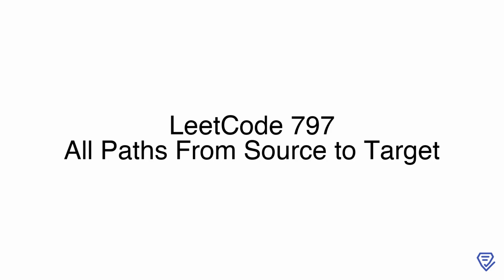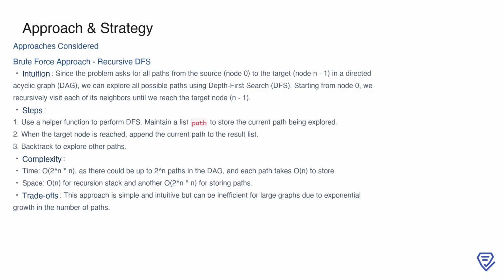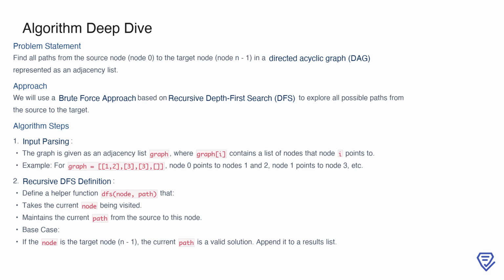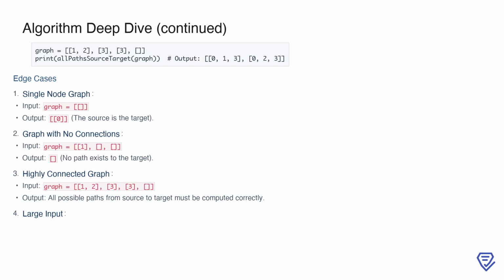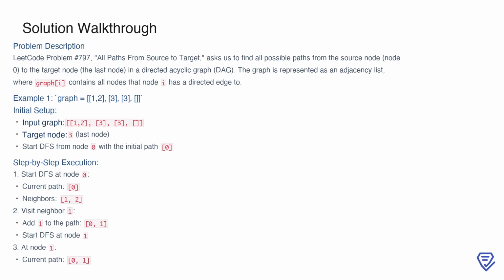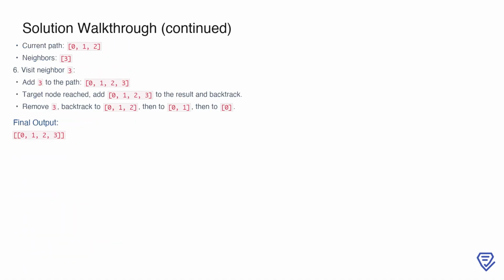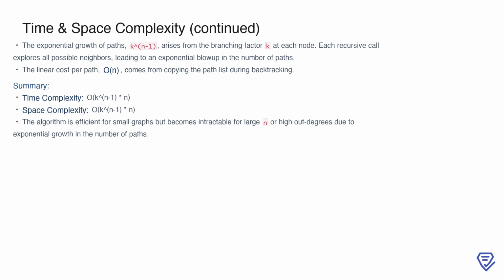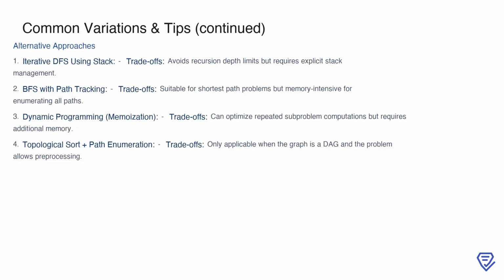LeetCode 797: All Paths From Source to Target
Difficulty: Medium

⏱️ Timestamps:
00:00 - LeetCode 797: All Paths From Source to Target
00:18 - Problem Statement
01:01 - Problem Statement (continued)
01:41 - Problem Statement (continued)
02:26 - Problem Statement (continued)
03:24 - Problem Statement (continued)
03:51 - Approach & Strategy
04:57 - Approach & Strategy (continued)
05:58 - Approach & Strategy (continued)
07:01 - Approach & Strategy (continued)
07:54 - Algorithm Deep Dive
08:50 - Algorithm Deep Dive (continued)
09:46 - Algorithm Deep Dive (continued)
10:41 - Algorithm Deep Dive (continued)
11:31 - Algorithm Deep Dive (continued)
12:23 - Algorithm Deep Dive (continued)
13:05 - Python Implementation
15:05 - Java Implementation
15:45 - Solution Walkthrough
16:34 - Solution Walkthrough (continued)
17:40 - Solution Walkthrough (continued)
18:29 - Solution Walkthrough (continued)
19:19 - Solution Walkthrough (continued)
19:57 - Solution Walkthrough (continued)
20:27 - Time & Space Complexity
21:34 - Time & Space Complexity (continued)
22:38 - Time & Space Complexity (continued)
23:34 - Time & Space Complexity (continued)
24:29 - Common Variations & Tips
25:37 - Common Variations & Tips (continued)
26:27 - Common Variations & Tips (continued)
27:25 - Common Variations & Tips (continued)
28:23 - Conclusion
28:44 - Thank You!